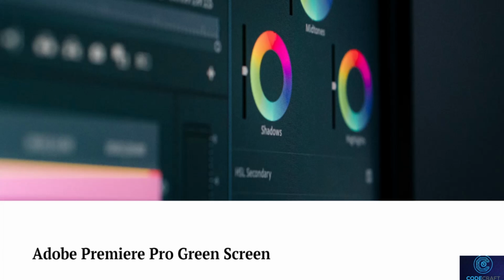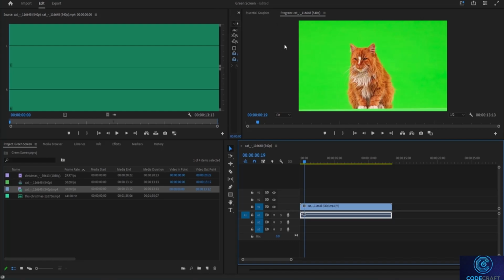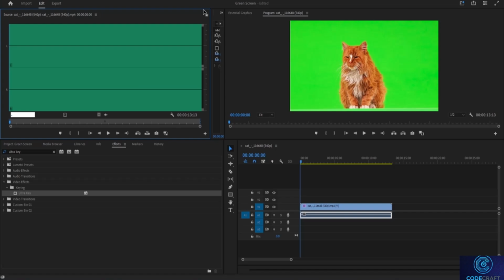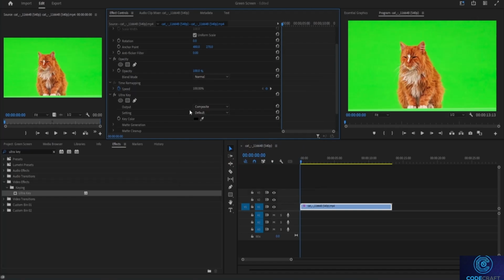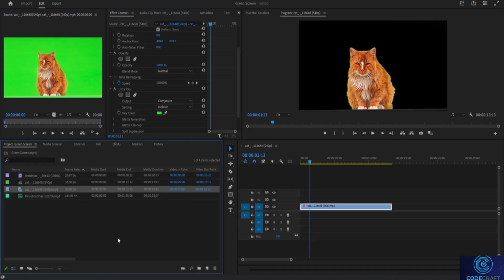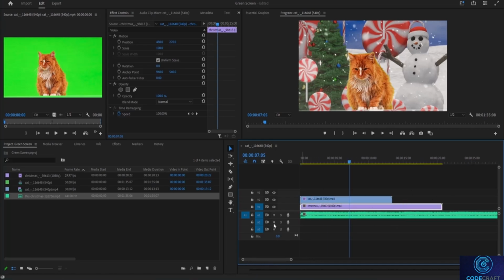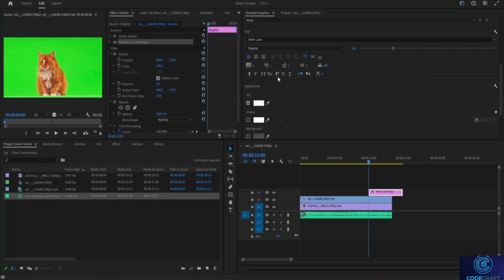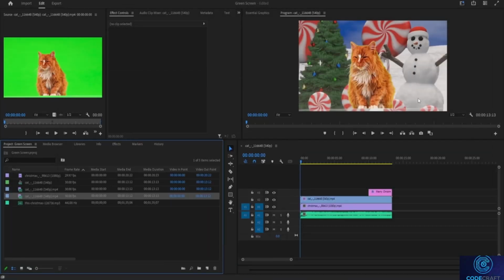(77)Adobe Premiere Pro Green Screen Tutorial | Chroma Key Effect Explained | Complete Masterclass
In this lesson, you'll learn how to remove a green screen in Adobe Premiere Pro using the powerful Ultra Key (Chroma Key) effect. Green screen editing allows you to replace backgrounds, create cinematic scenes, add visual effects, and produce professional-quality videos for YouTube, Instagram, TikTok, films, and corporate projects.

Whether you're a beginner or an experienced editor, this tutorial will help you create clean and realistic green screen effects with professional techniques.

🎯 What You'll Learn:

✅ What is Green Screen (Chroma Key)?
✅ Introduction to the Ultra Key Effect
✅ Remove Green Background Step by Step
✅ Replace Background with Images & Videos
✅ Fine-Tune Matte Generation Settings
✅ Reduce Green Spill & Edge Fringing
✅ Improve Key Quality for Professional Results
✅ Lighting Tips for Better Green Screen Editing
✅ Common Green Screen Mistakes to Avoid
✅ Export High-Quality Chroma Key Videos

This tutorial is perfect for:

Beginners learning Adobe Premiere Pro
YouTubers & Content Creators
Video Editors
Graphic Designers
Motion Graphics Artists
Freelancers

🔥 This video is part of the Complete Graphic Design and Video Editing Masterclass by CodeCraft, covering Photoshop, Lightroom, Illustrator, Premiere Pro, After Effects, Adobe Audition, and more.